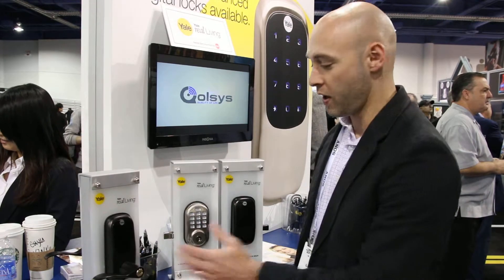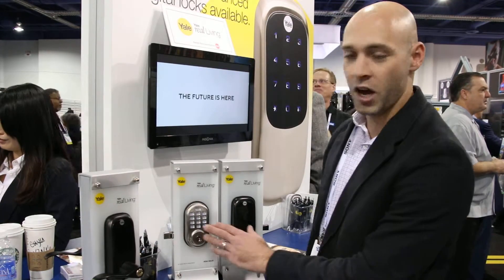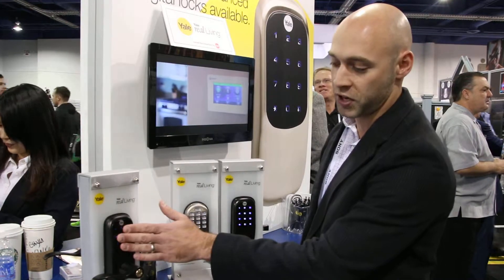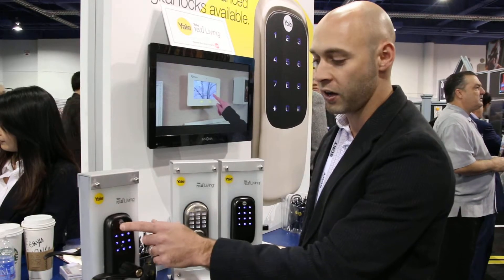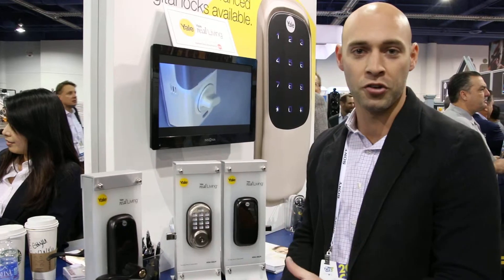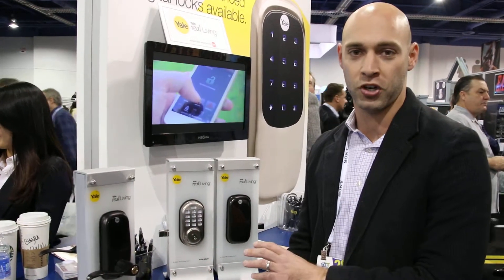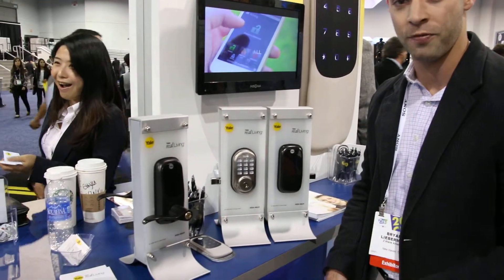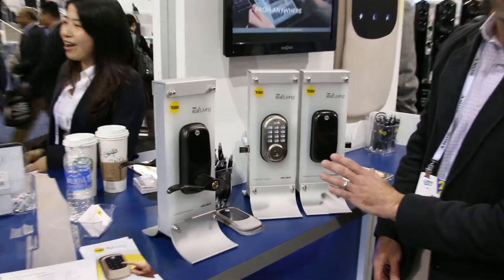Yale Z Wave Door Locks at Int CES 2014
Yale Z-Wave  Door Locks introduced at Int CES 2014